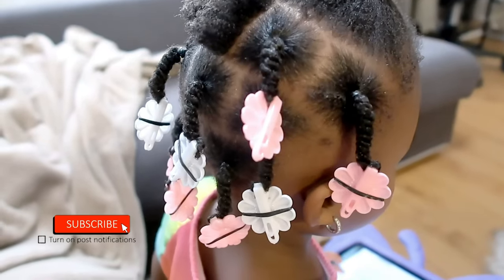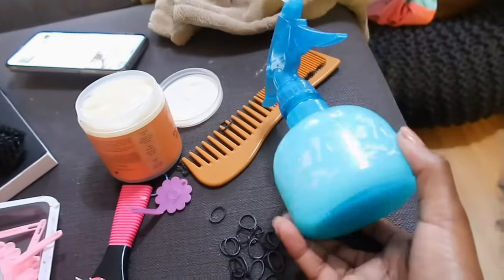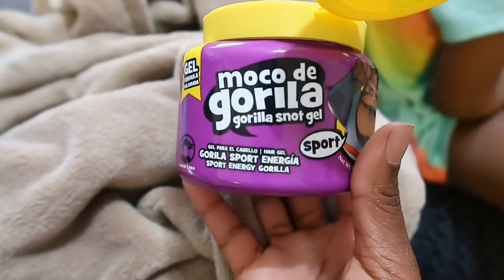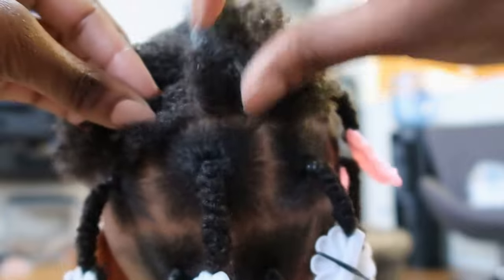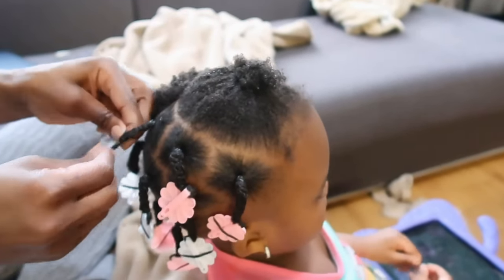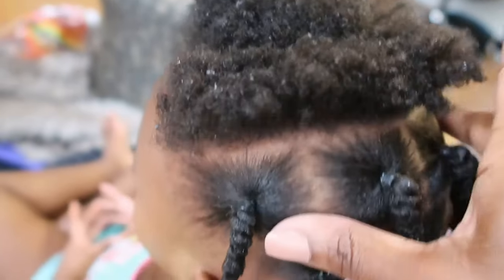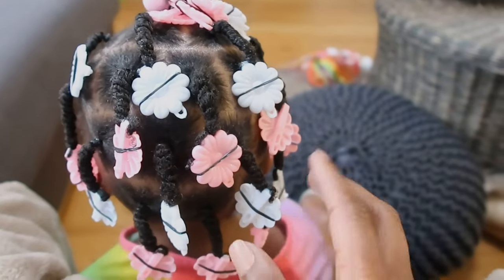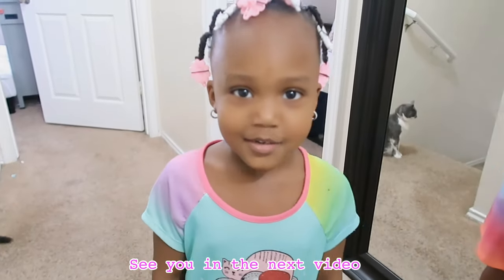I shaved my toddlers head | 9 month update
Hey battlebaenation! So this video is a little bit different. It’s about that time i update you guys on my daughters hair after her big chop at the age of 2! It was hard at the time and definitely a journey but check out this progress! I’m slowly learning my daughters hair and the TLC is finally paying off and I’m so happy for her

LOCATION: Fort Sam Houston/San Antonio, TX
BIRTHDAY: June 1992
ETHNICITY: African American
HIGHT/WEIGHT: 5'2/120lbs
DAUGHTER: Amia, born September 2017
SON: Dariyon, born November 2010

-EDITING SOFTWARE
lumafusion (app for video editing)
phonto (thumbnail editing)
Facetune (thumbnail editing)
Aviary (thumbnail editing)

-Camera
G7X Mark ii
Canon T4i